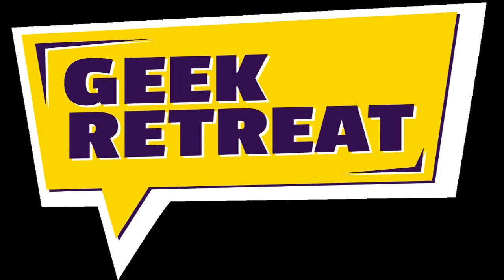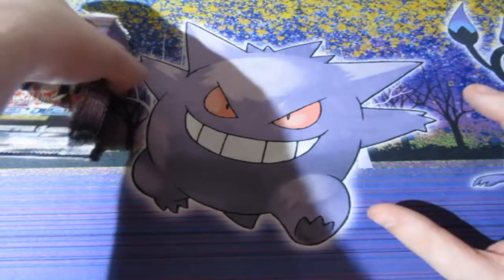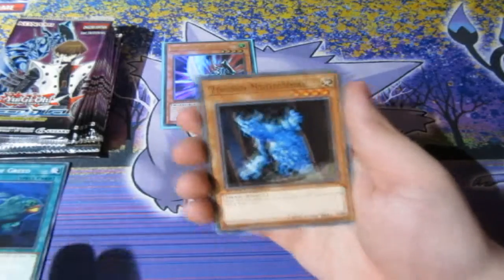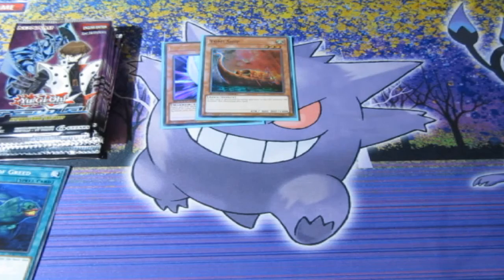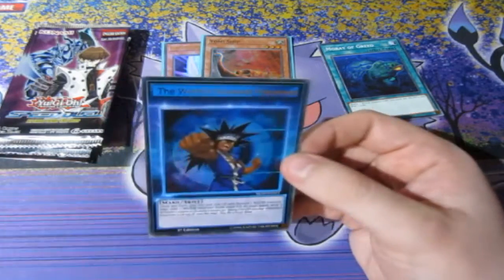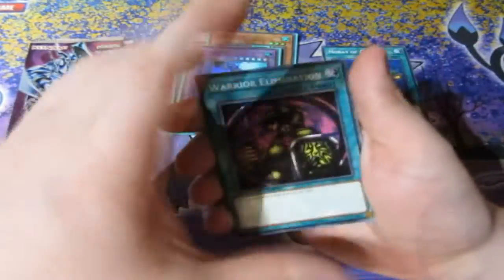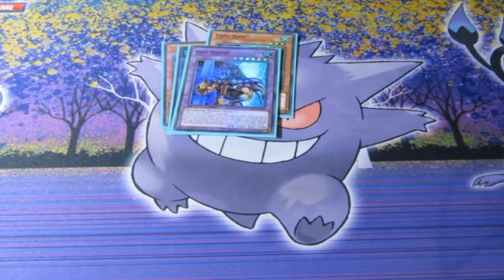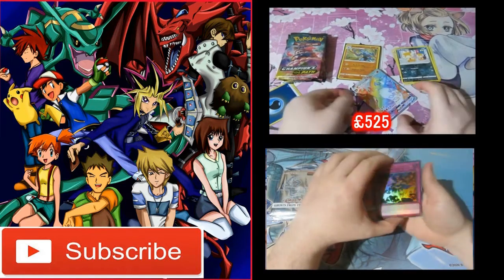Yugioh Pack Opening Speed Duel Attack From The Deep OMFG